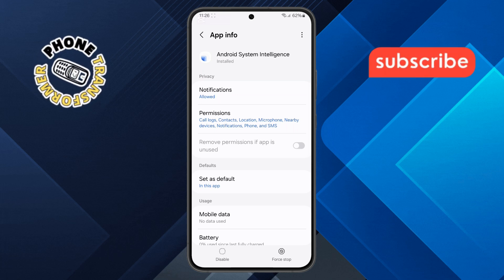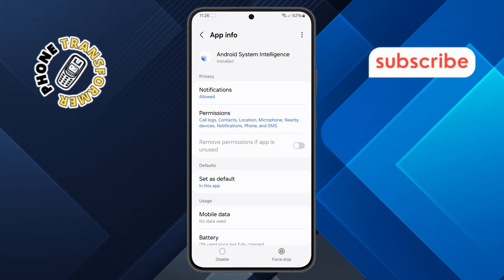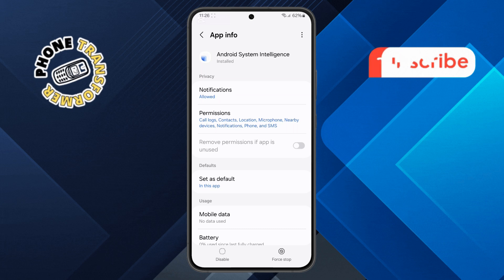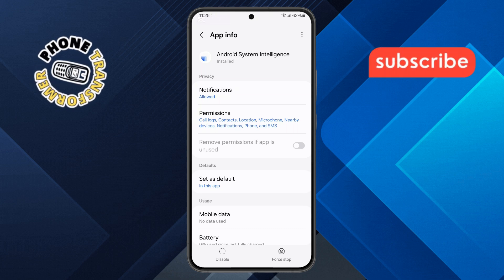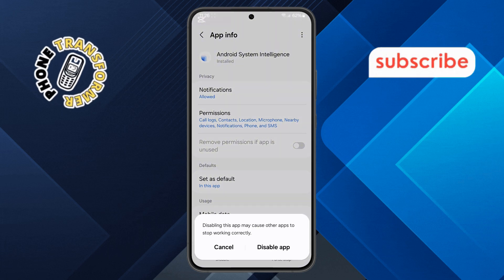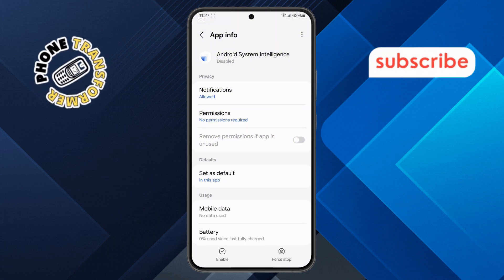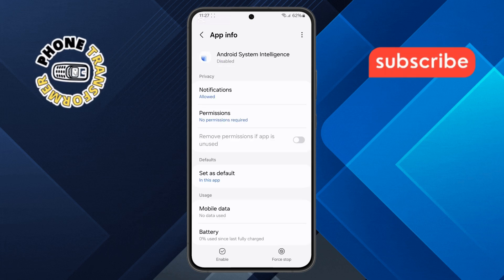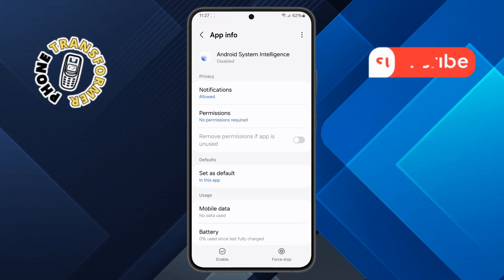How To Delete Pre Installed Apps In Samsung Phone - Quick Tutorial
Ever bought a Samsung phone only to find it packed with apps you never use? It can be frustrating to have your phone’s storage and home screen cluttered with pre-installed apps you don't need. If you’ve ever wondered how to get rid of them, you’re not alone.

In this video, I’ll show you a simple and effective way to delete or disable pre-installed apps on your Samsung phone without needing to root or damage your device. It’s easier than you might think, and I'll walk you through each step.

By watching this video, you’ll learn how to identify which apps can be safely removed, how to disable apps you can’t uninstall, and a few helpful tips to keep your Samsung phone running faster and cleaner.

You’ll also find answers to common questions like:
- How to remove pre-installed apps on Samsung phones
- How to disable bloatware on Samsung devices
- How to free up storage on Samsung Galaxy phones
- Easy ways to clean up Samsung phones without root
- Best tips to manage apps on Samsung devices